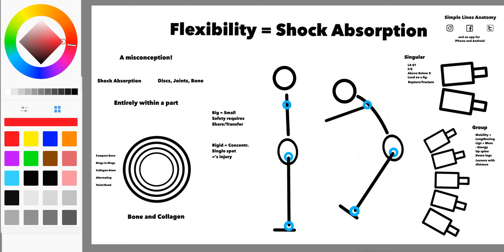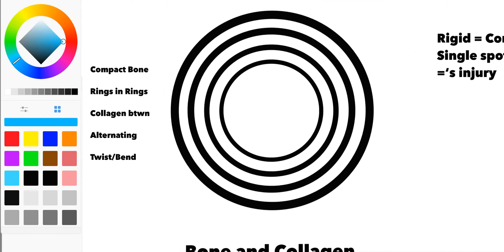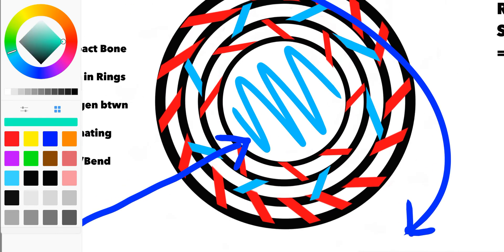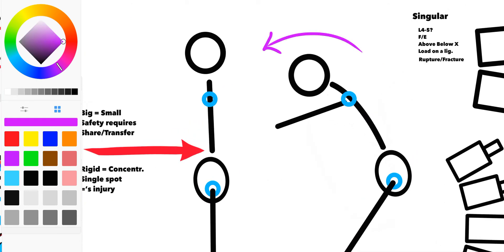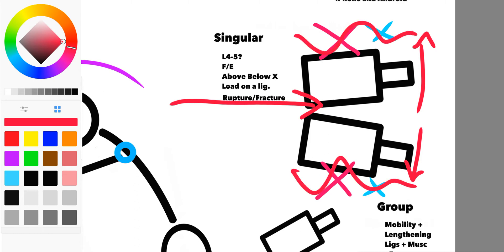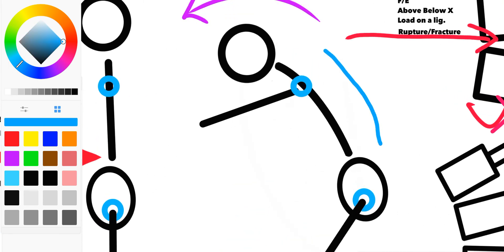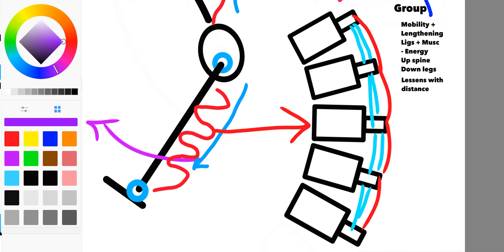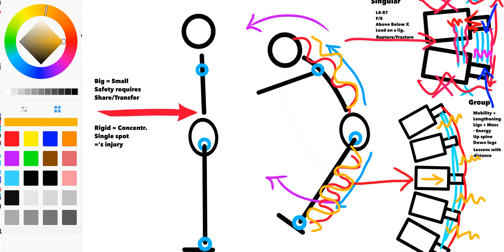Flexibility is Strength: Shock Absorption is Force Transference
The ability to safely absorb force in both the small and the large in the body is dependent on the capacity to transfer it throughout.